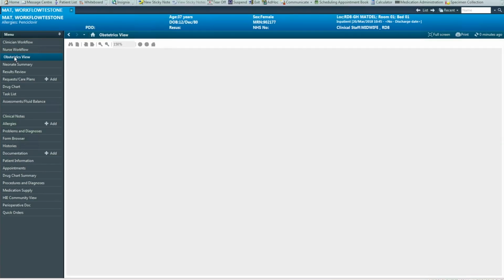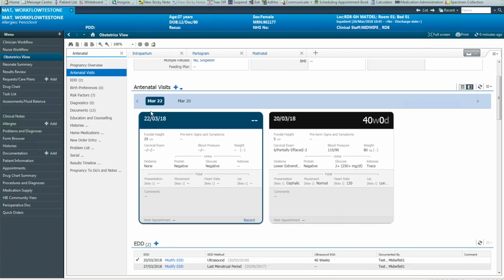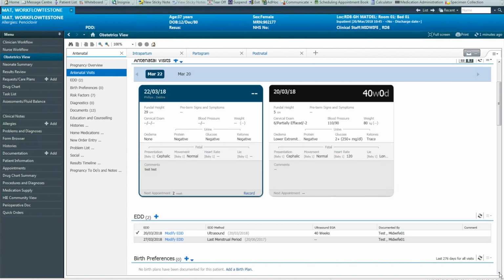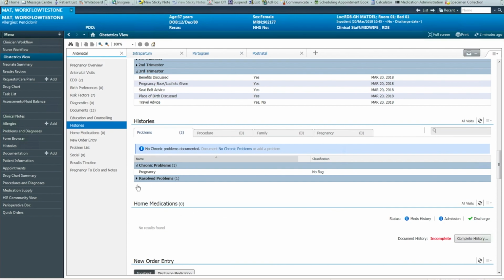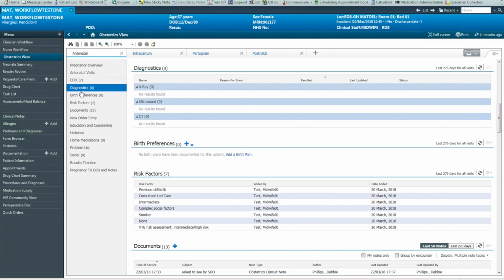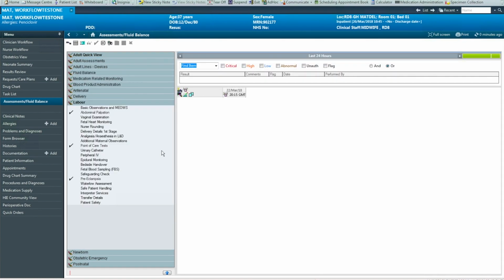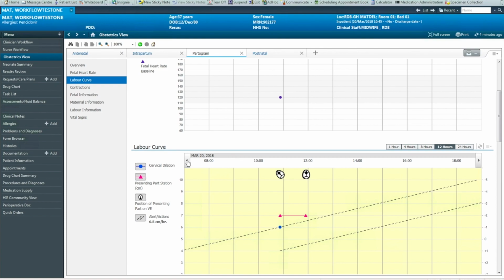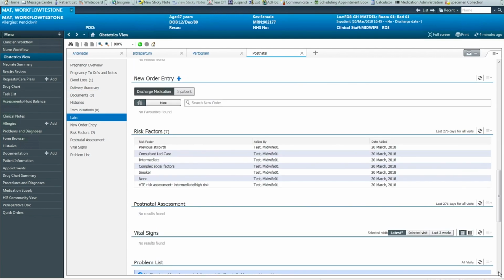Short maternity overview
This video is about Short maternity overview